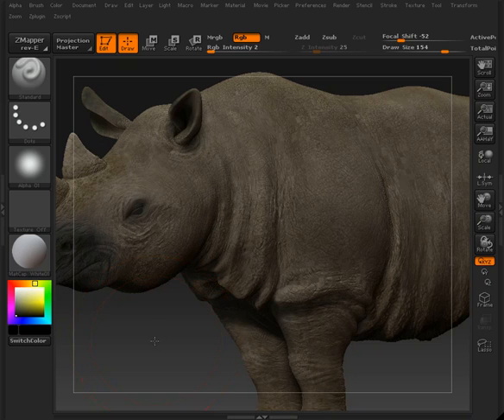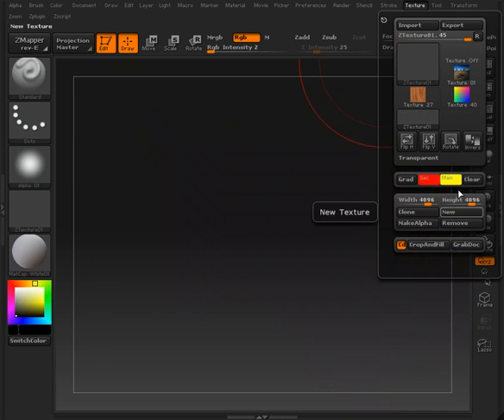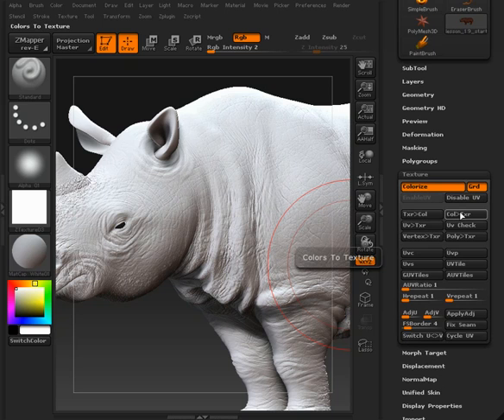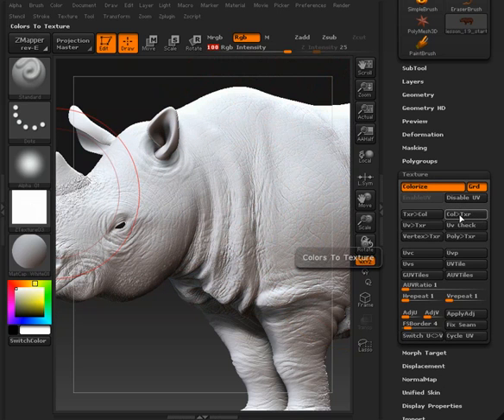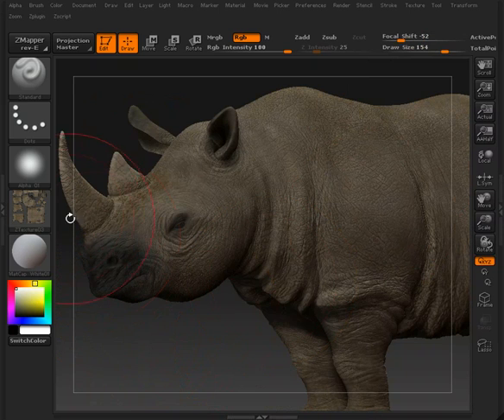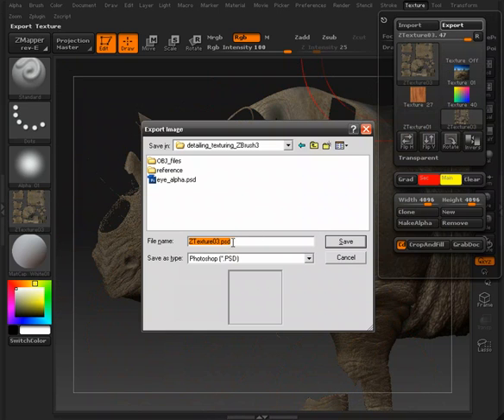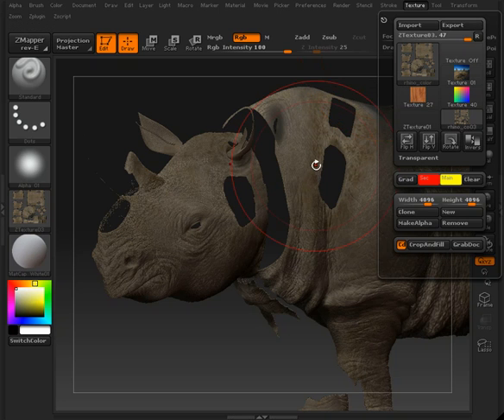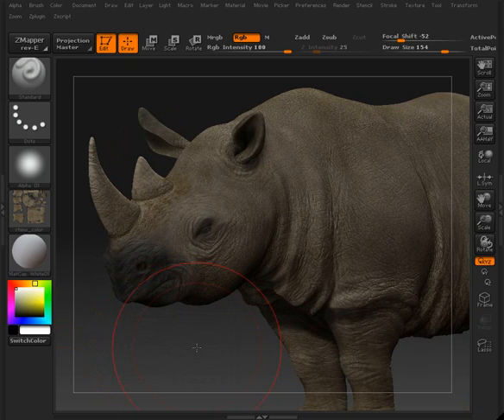Zbrush Rhino Coloring 19